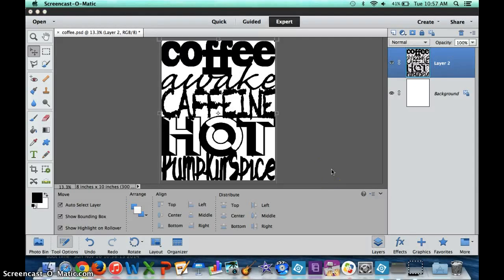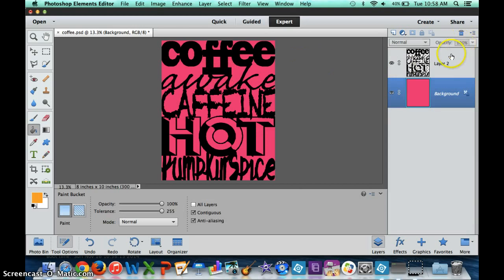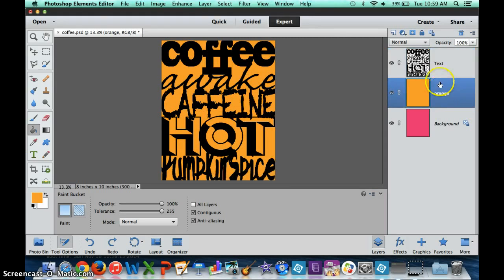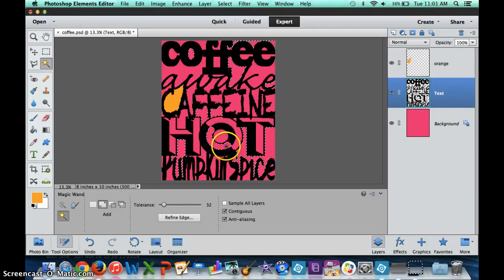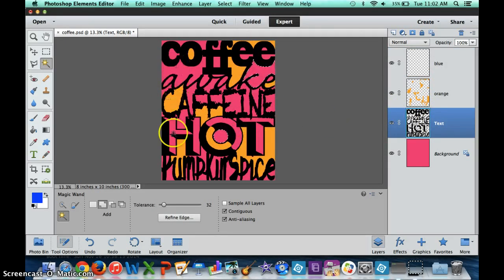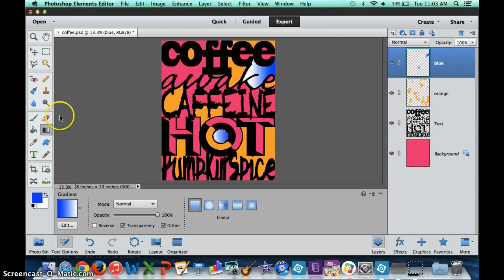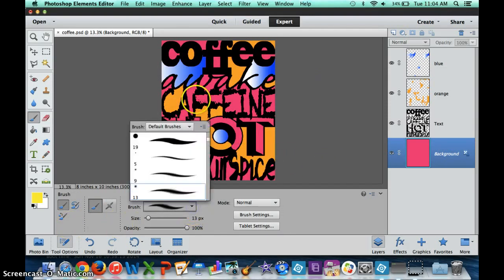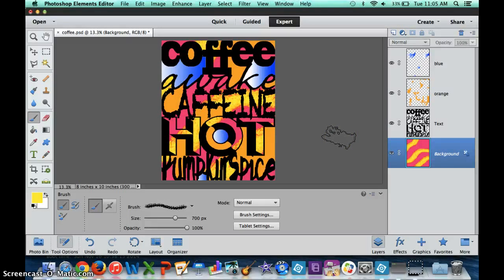4 Applying colors to negative space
4 Applying colors to negative space